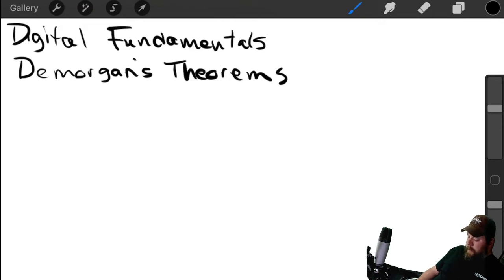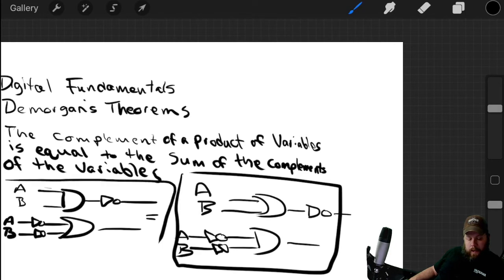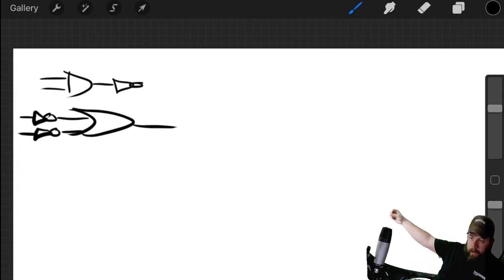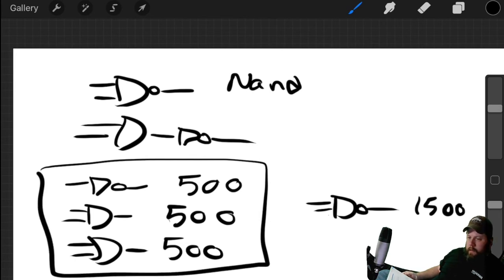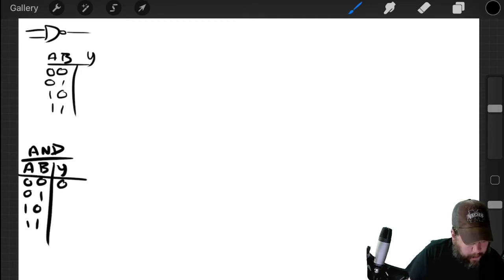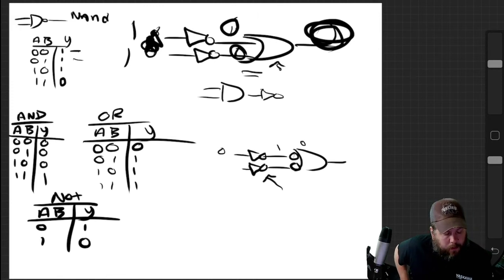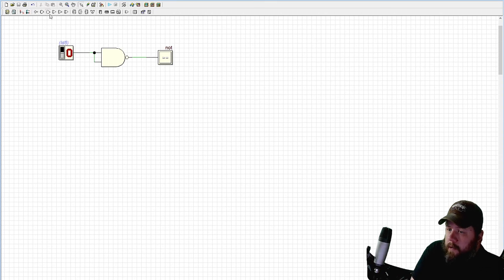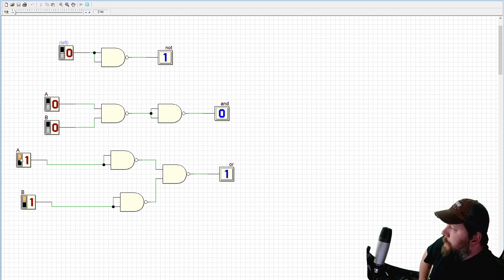Digital Fundamentals- Demorgan's Theorem